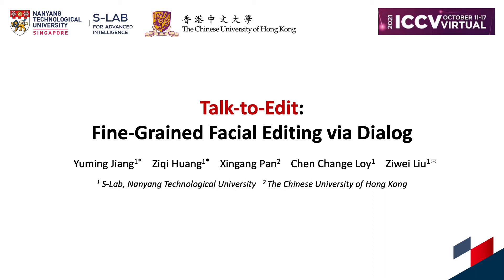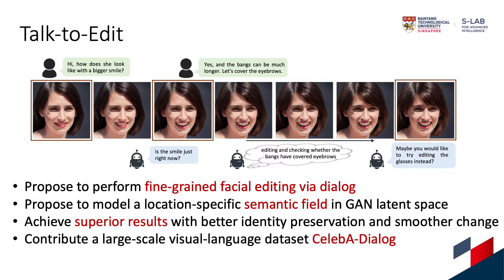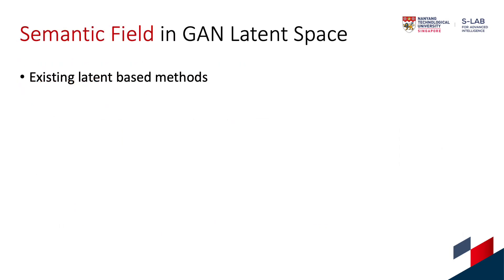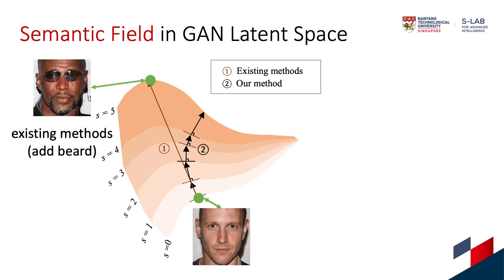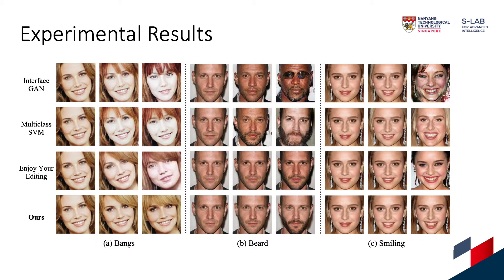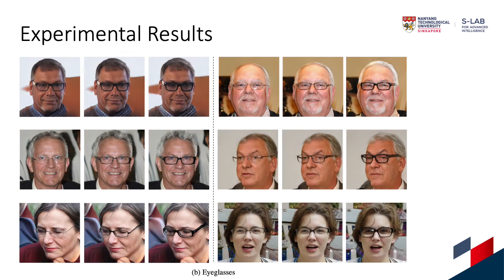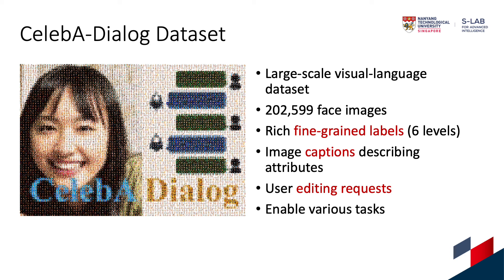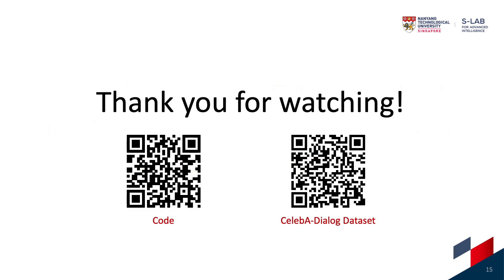[ICCV 2021] Talk-to-Edit: Fine-Grained Facial Editing via Dialog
Yuming Jiang*, Ziqi Huang*, Xingang Pan, Chen Change Loy, Ziwei Liu

Abstract

Facial editing is an important task in vision and graphics with numerous applications. However, existing works are incapable to deliver a continuous and fine-grained editing mode (e.g., editing a slightly smiling face to a big laughing one) with natural interactions with users. In this work, we propose Talk-to-Edit, an interactive facial editing framework that performs fine-grained attribute manipulation through dialog between the user and the system. Our key insight is to model a continual "semantic field" in the GAN latent space. 1) Unlike previous works that regard the editing as traversing straight lines in the latent space, here the fine-grained editing is formulated as finding a curving trajectory that respects fine-grained attribute landscape on the semantic field. 2) The curvature at each step is location-specific and determined by the input image as well as the users' language requests. 3) To engage the users in a meaningful dialog, our system generates language feedback by considering both the user request and the current state of the semantic field.

We also contribute CelebA-Dialog, a visual-language facial editing dataset to facilitate large-scale study. Specifically, each image has manually annotated fine-grained attribute annotations as well as template-based textual descriptions in natural language. Extensive quantitative and qualitative experiments demonstrate the superiority of our framework in terms of 1) the smoothness of fine-grained editing, 2) the identity/attribute preservation, and 3) the visual photorealism and dialog fluency. Notably, user study validates that our overall system is consistently favored by around 80% of the participants.